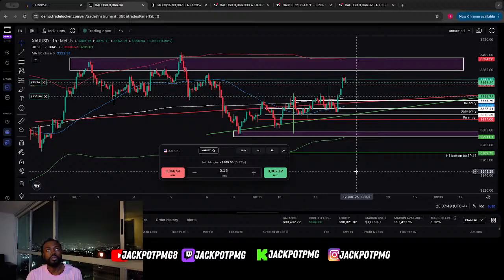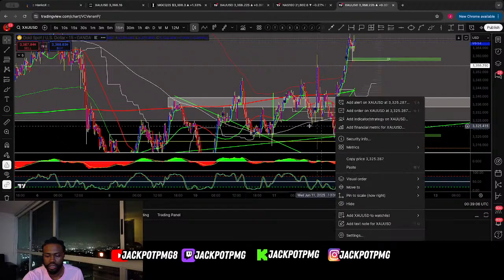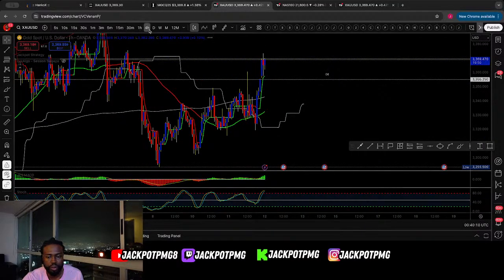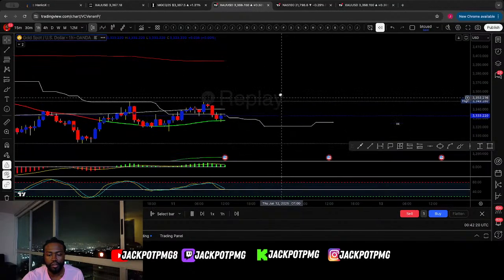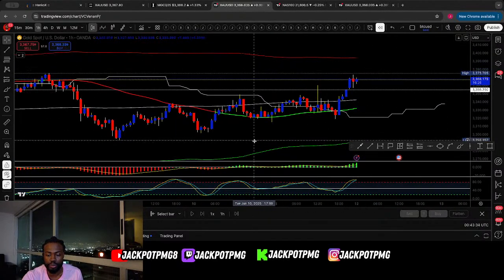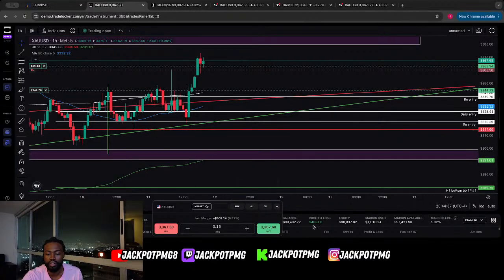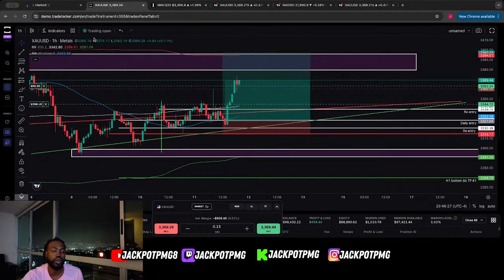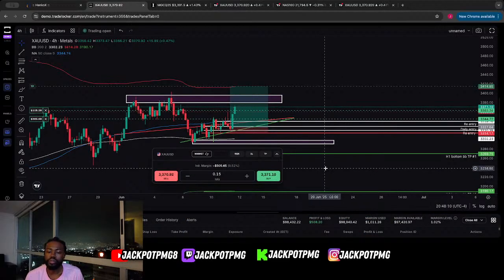Jackpot live trading session 6/11/25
Only trusted brokers I use 📈
Here’s the broker link